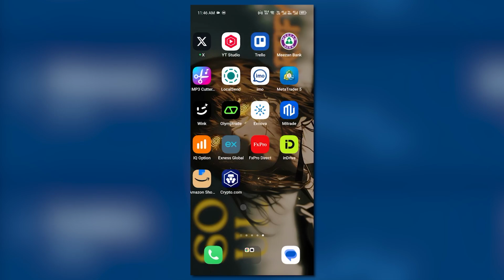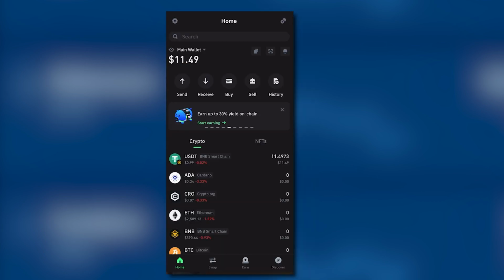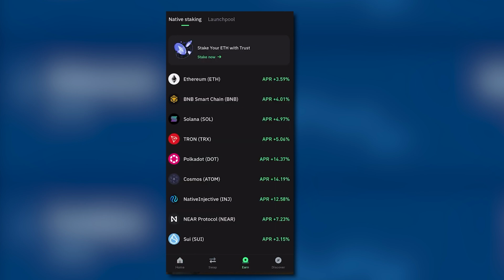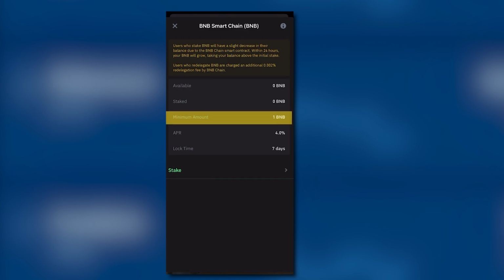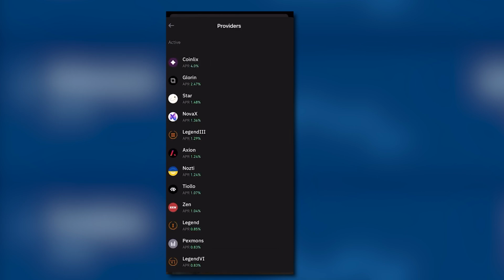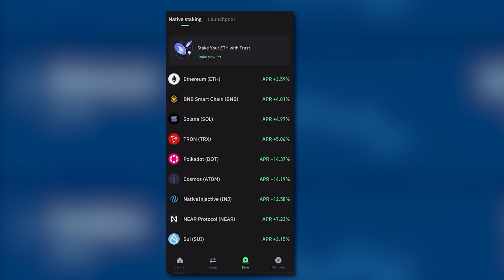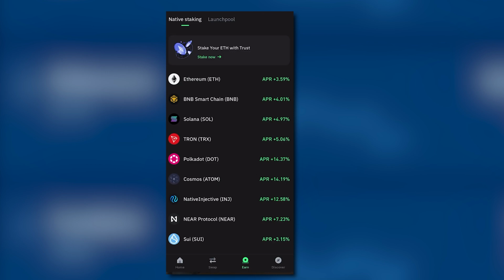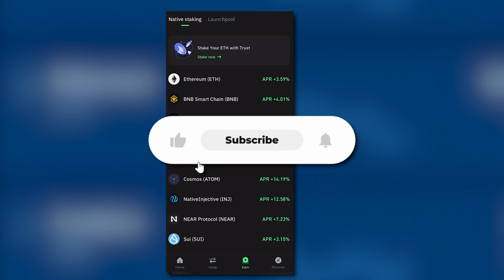How to Stake Crypto and Earn Rewards in Trust Wallet 2026 | Step‑by‑Step Guide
In this video, we show you how to stake crypto and earn rewards using Trust Wallet safely and easily in 2026.

We’ll cover selecting supported cryptocurrencies, setting up staking, monitoring rewards, and tips to maximize earnings—straightforward, step‑by‑step instructions.

Perfect for anyone using Trust Wallet who wants to grow their crypto holdings passively and securely.